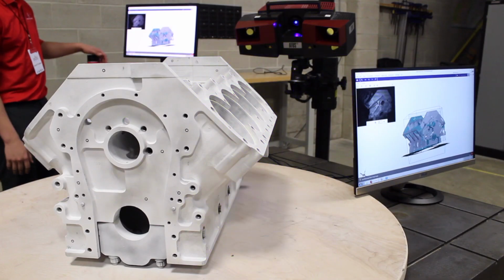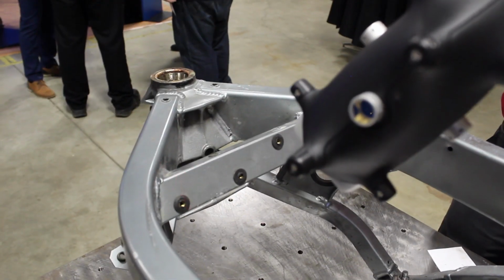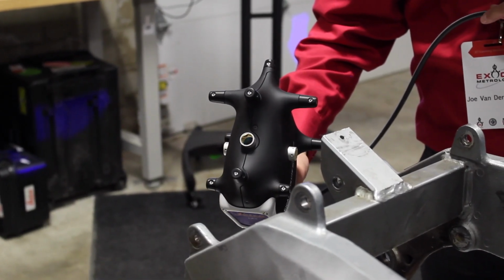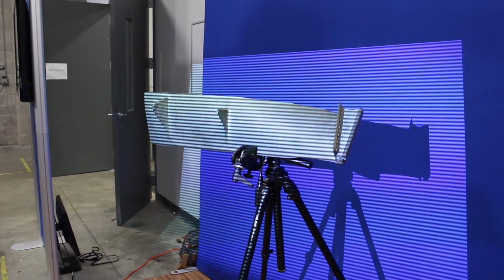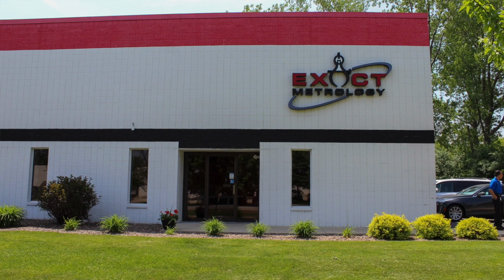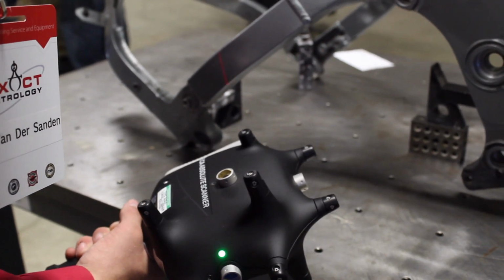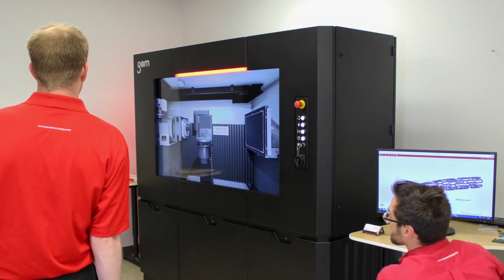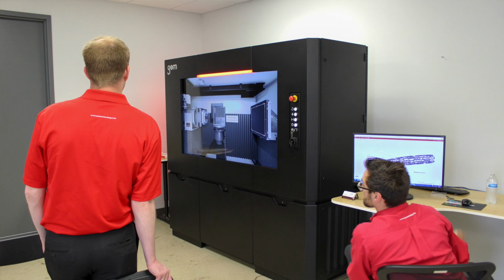Exact Metrology Open House Brookfield, Wisconsin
On June 6, Exact Metrology held an open house to demonstrate new metrology equipment in Brookfield, Wisconsin. The 3D scanning company is offering contracted services, equipment sales (new and used), rental, training, and support. Dean Solberg spoke about the success of the event and explains more in-depth about all the technology that was on display. If you missed the event, you can still attend another Open House on June 20 in Cincinnati.